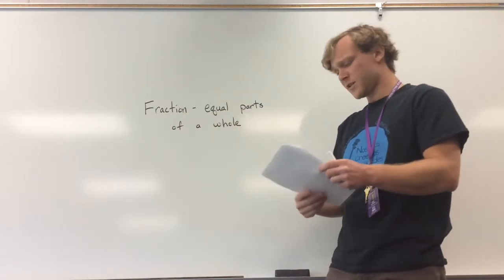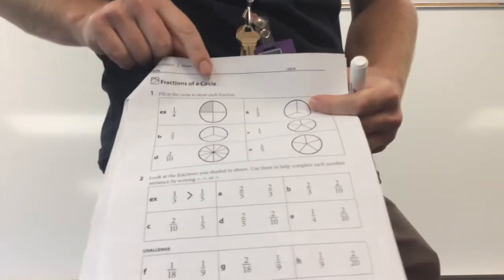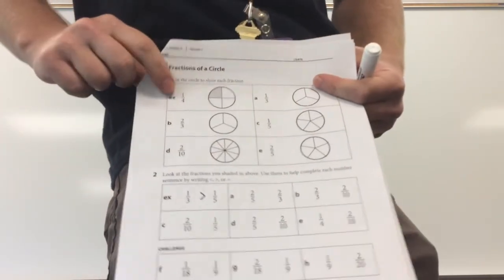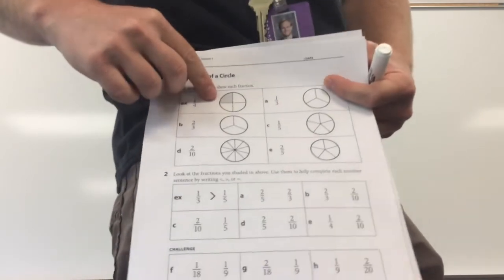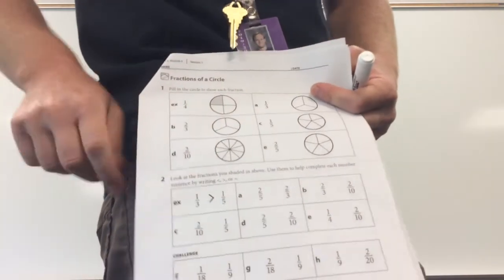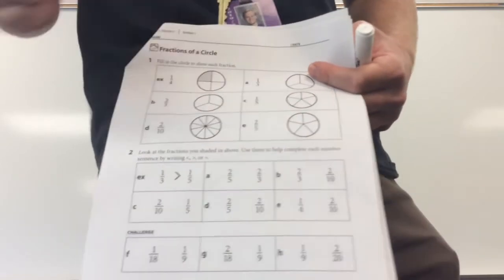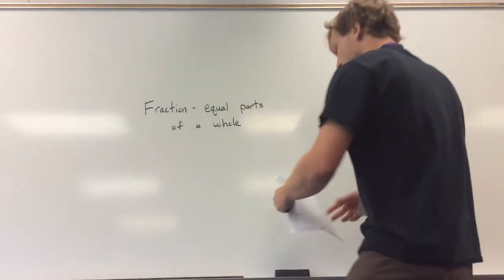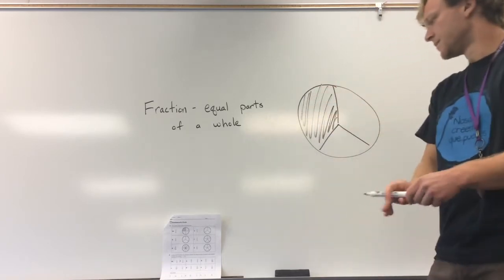3rd Grade Math: Lesson 11 (6/8 - 6/12)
Join Mr. Davis in learning to compare fractions!